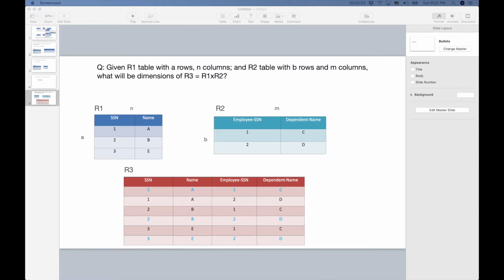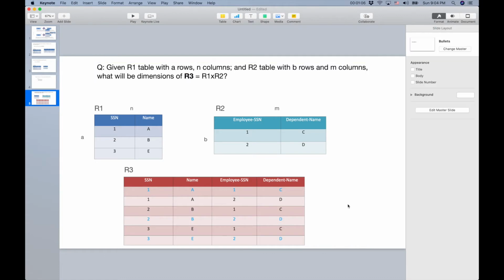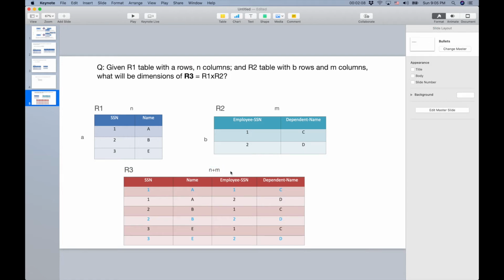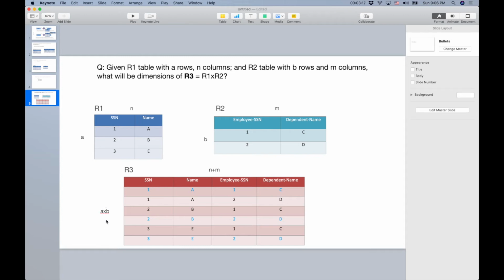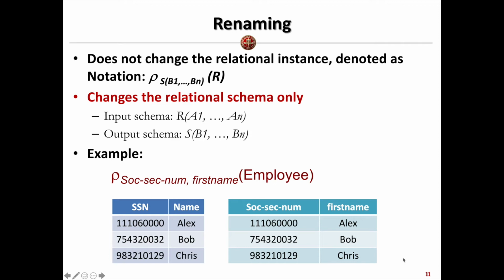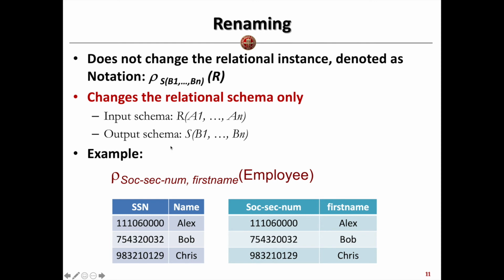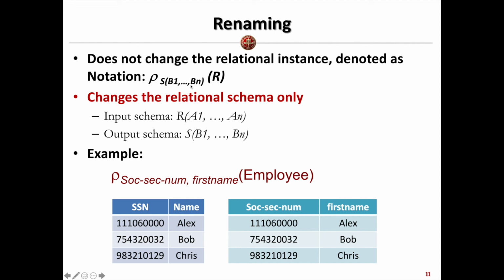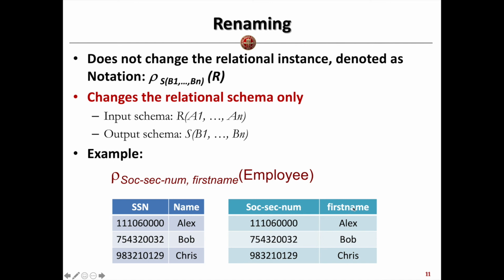Relational Algebra Part 10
This video introduce Product and Renaming operations.